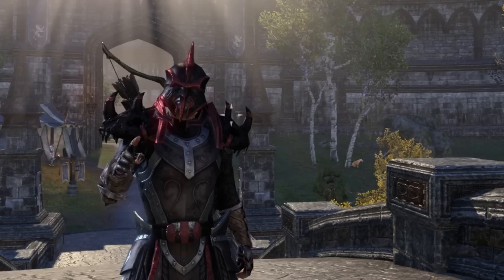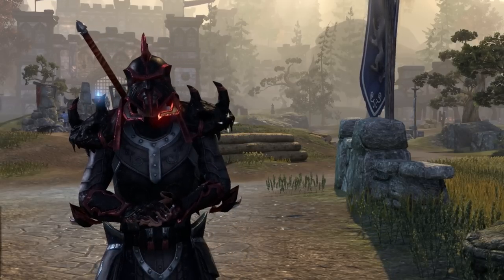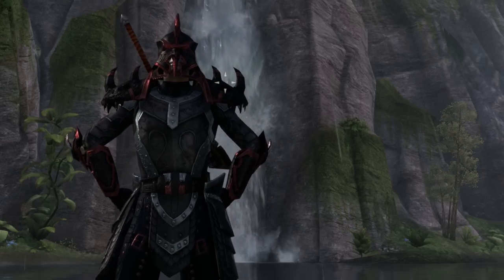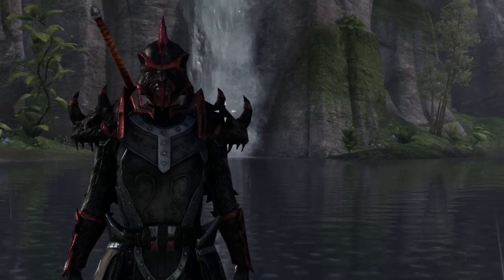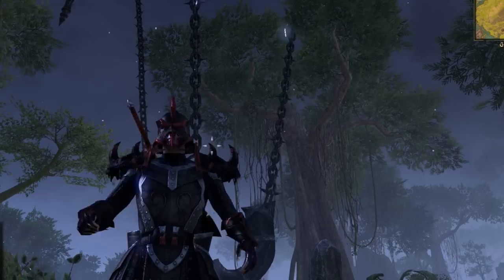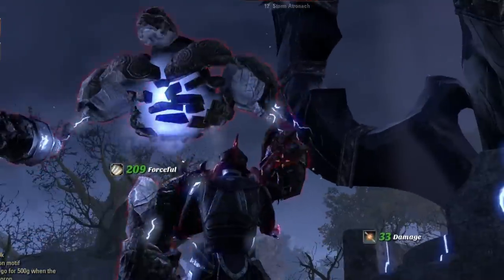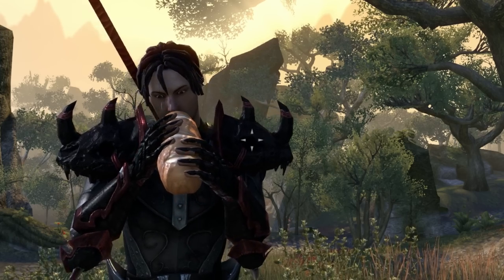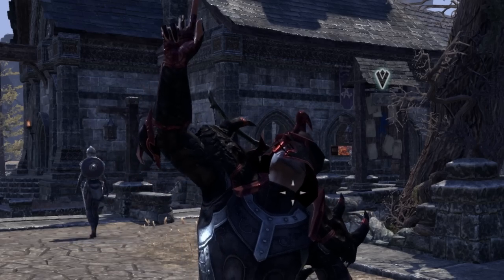TOP 5 WAYS to get the BEST GEAR in ESO (Elder Scrolls Online Tips for PC, PS4, and XB1)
ARE YOU PREPARED TO GET SOME GREAT GEAR?!?!?! Remember, this Top 5 has NO best way of doing things, they are simply the quickest and easiest ways to acquire great gear, so don't expect an hour long tutorial on how to craft specific armors and weapons, that video will come later on.

My Gaming Setup:
-22” Samsung Sync Master T220 Monitor
-Playstation Display 24” Gaming Screen
-2X BenQ RL2455HM 24-inch LED 1ms Gaming Console Monitor
-A Keyboard WITH keys
-Razer DeathAdder Mouse
-AMD Radeon R9 290x Tri-clocked edition
-2TB Hard drive (500MB of Solid State)
-TR2 700 WATT Gaming Power Supply
-A Cool light up power button on my computer that shines
-A REALLY cruddy pair of speakers that I NEVER use
-I7 – 4770k Processor – 12 cores
-4.0 Ghz – 4.3 Ghz overclocked
-16 GB of Ram
-Blue Yeti Microphone w/ Pop Filter
-Wacom Cintiq 13HD Drawing Graphics Tablet
-Green Razer Kraken Pro Headset
-A Fancy Coffee maker I got at a thrift store!
-Roxio Game Capture Pro HD
-Lots of cords that I never use, but you know, they might come in handy ONE day.